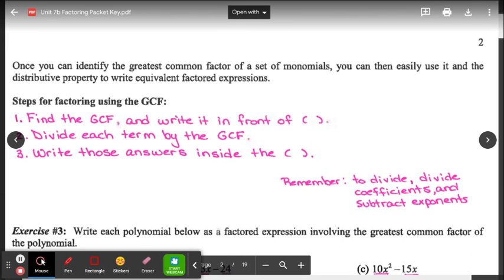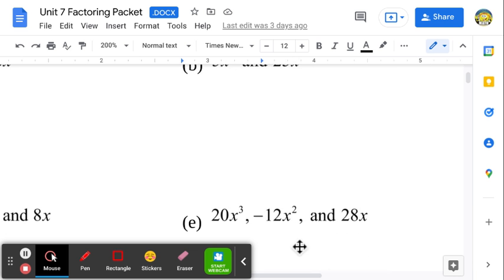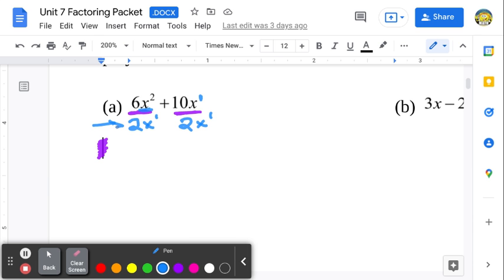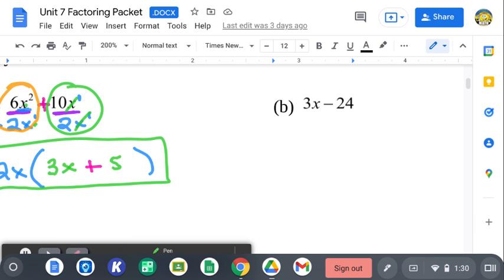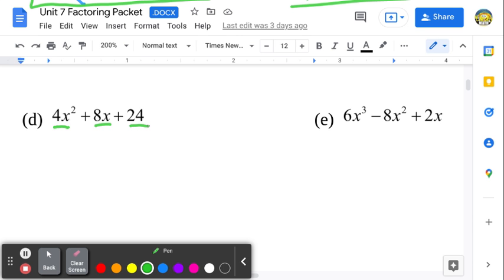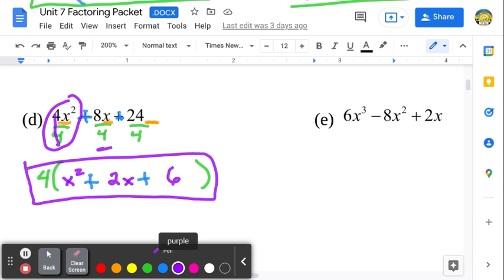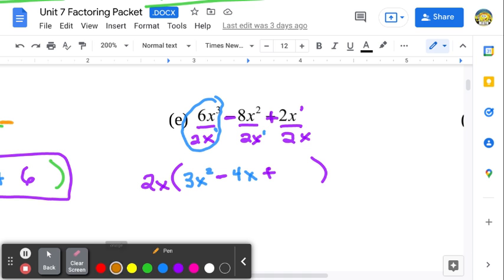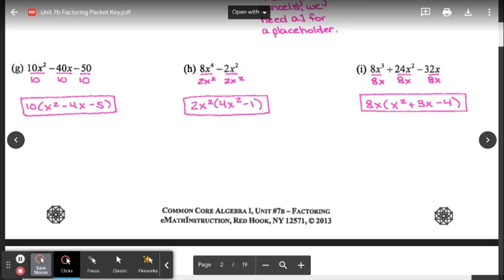A1 L57 p2